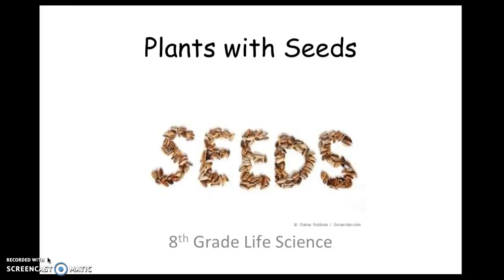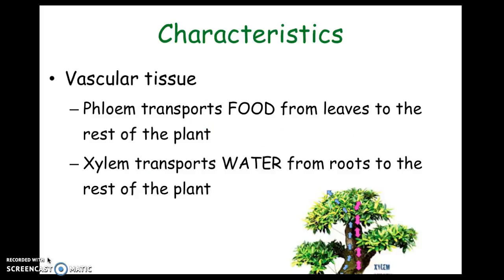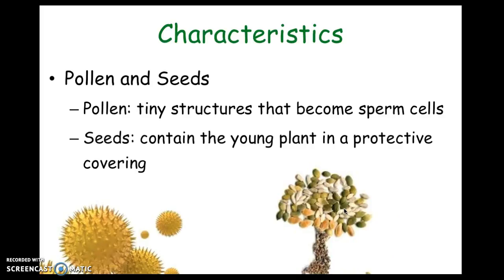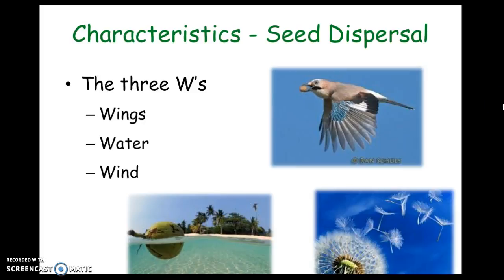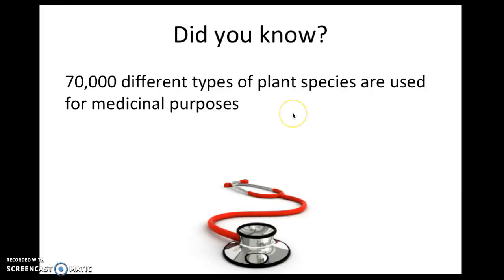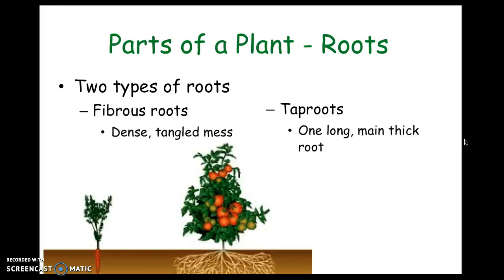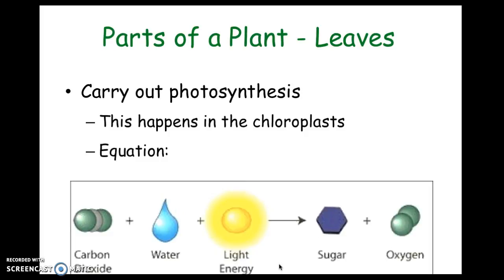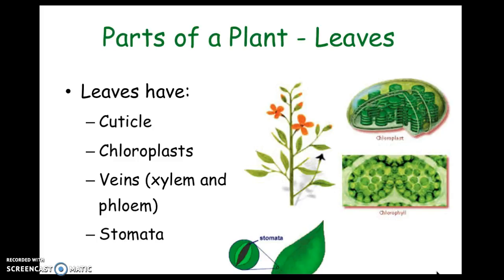Plants with Seeds